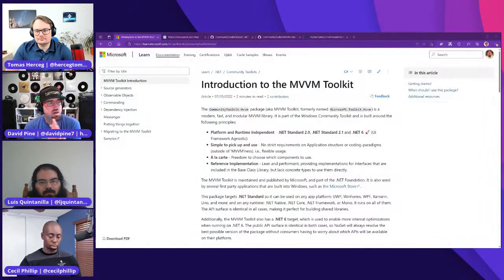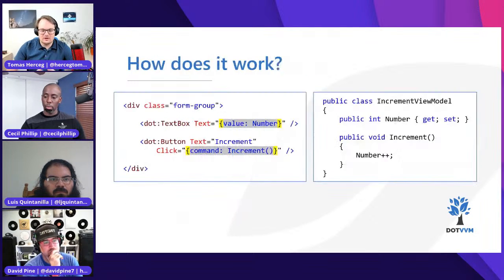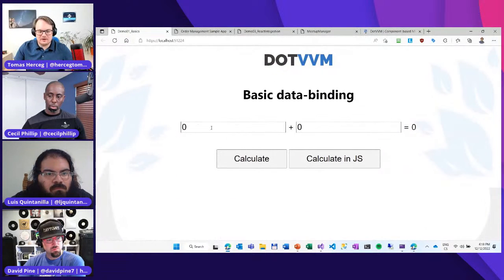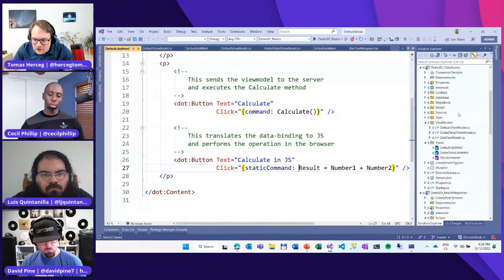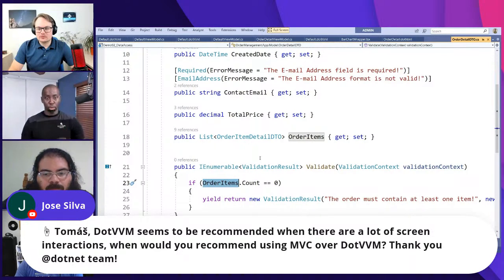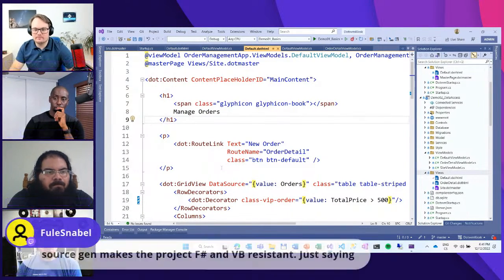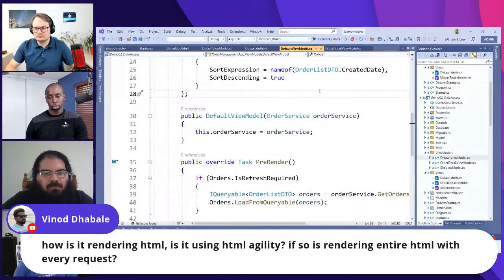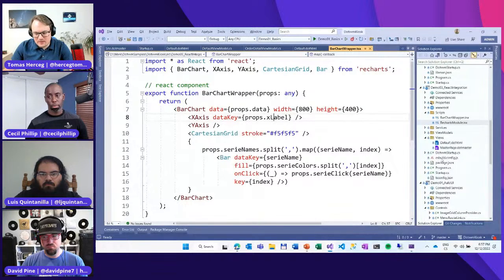On .NET Live - Building web apps using MVVM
Many ASP.NET developers are familiar with the Model-View-Controller (MVC) pattern, but have you ever wanted to use the Model-View-ViewModel (MVVM) pattern in your web apps? In this week's episode, community MVP Tomas Herceg joins the panel to show us DotVVM, an open-source MVVM framework for ASP.NET!

Featuring: Tomas Herceg (@hercegtomas)